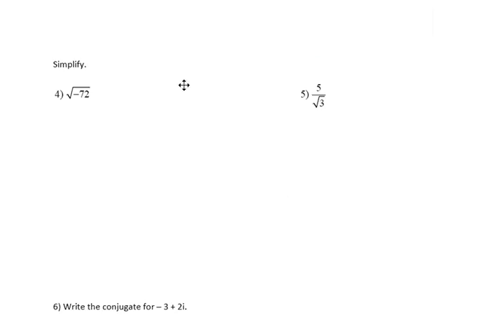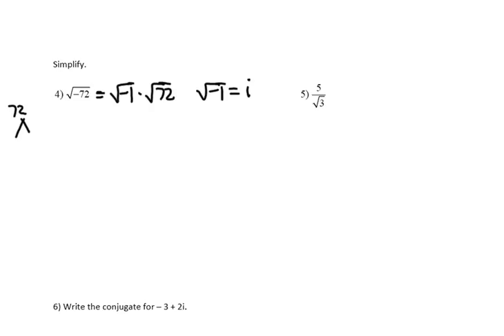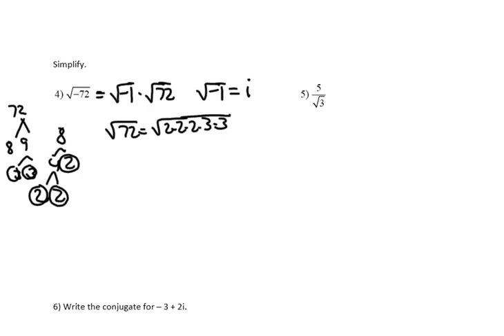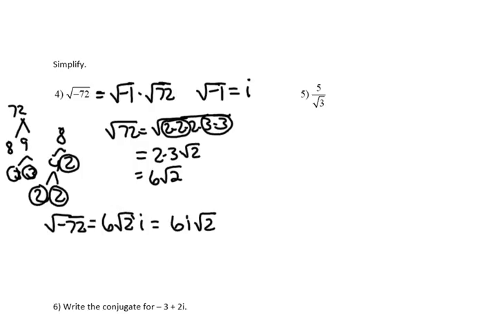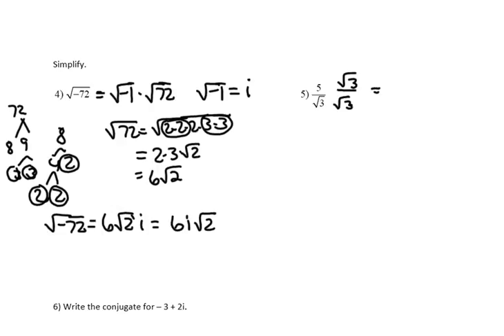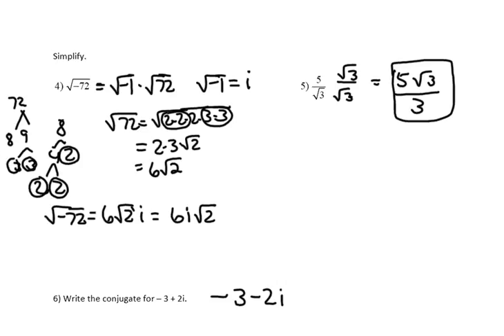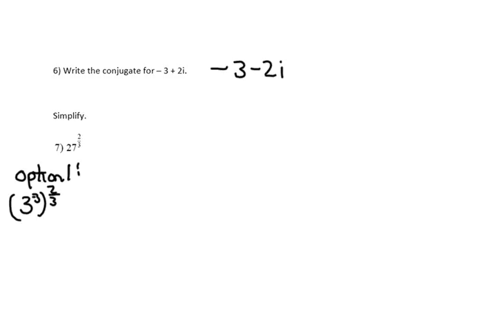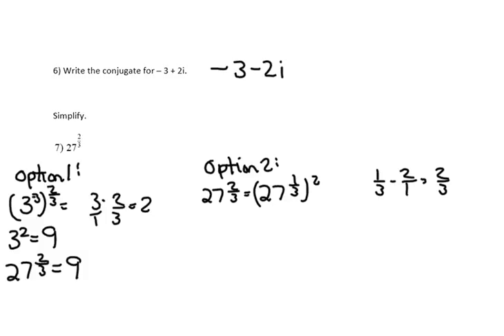King's review part 2